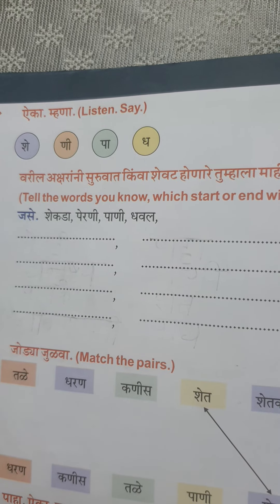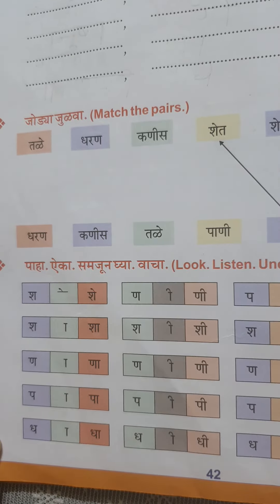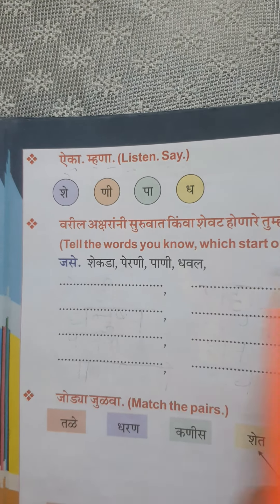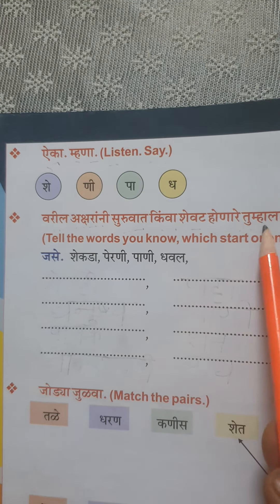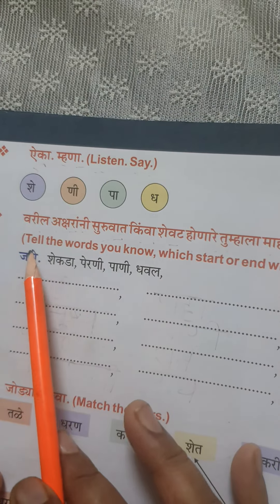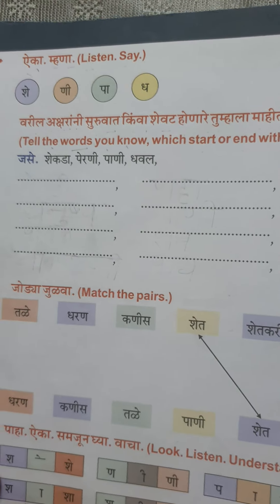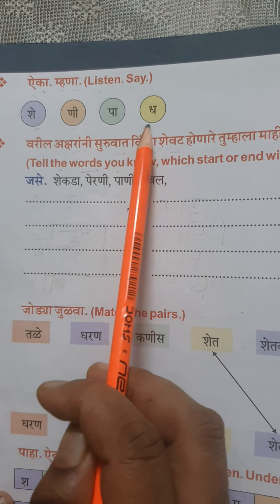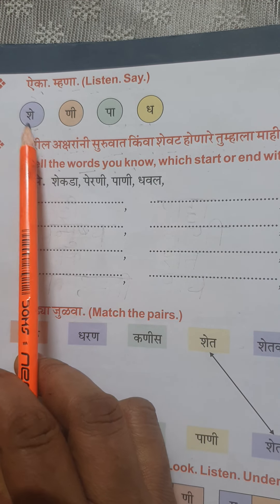3rd std Marathi Poem " पाऊस - पाणी" - Question solving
After reading the poem let's complete the questions on page no. 42